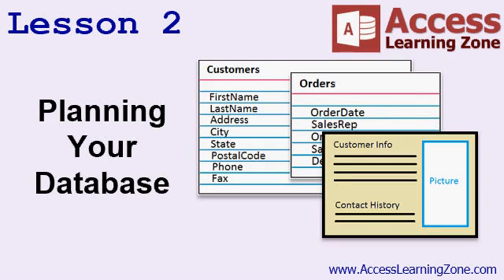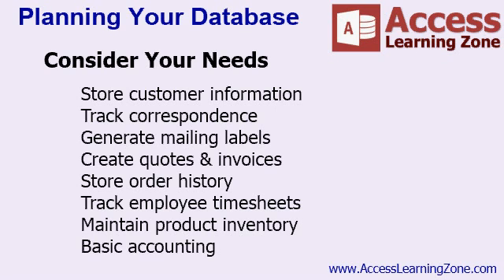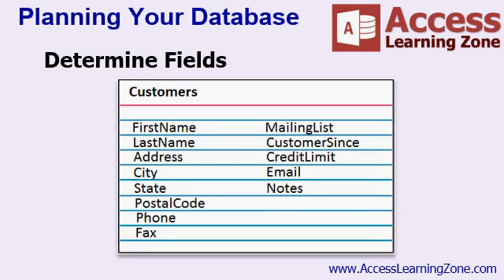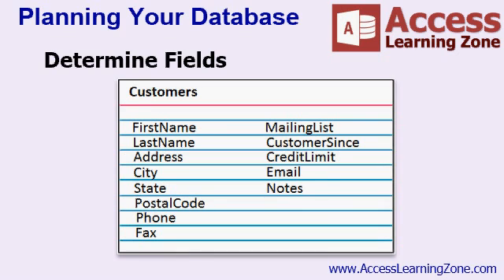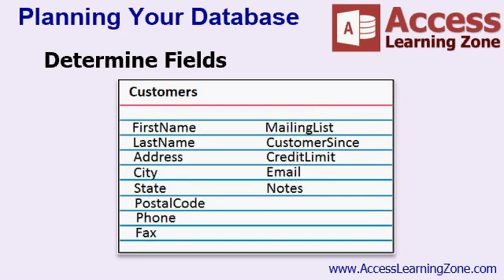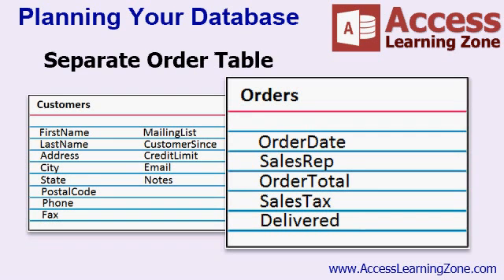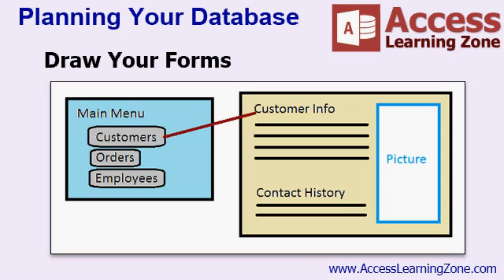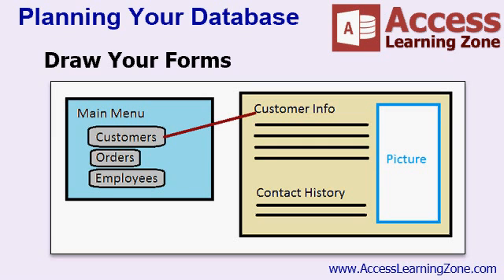Microsoft Access 2013 Tutorial Level 1 Part 02 of 12 - Planning Your Database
You will learn the importance of planning your database before you build it. You'll learn how to determine what tables your database will need, and what fields to place in which tables. We'll also discuss laying out your forms to create a "roadmap" for your database.

Topics covered in Lesson 2: Planning Your Database, Consider your needs, What tables do you need, What fields are in each table, No order info in customer table, Separate tables
Draw your forms out, Gather your printed reports.

Watch all 13 videos in this series on YouTube via this Playlist